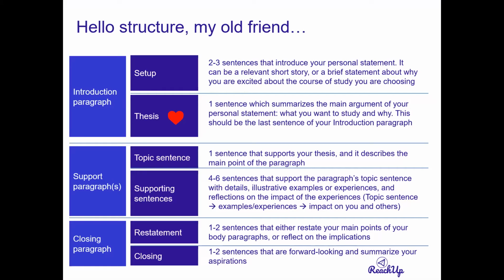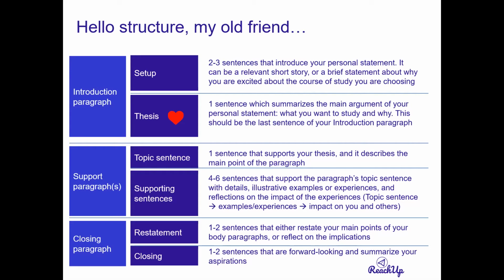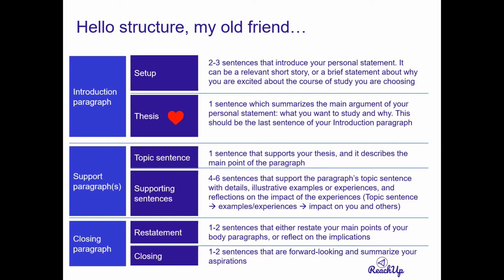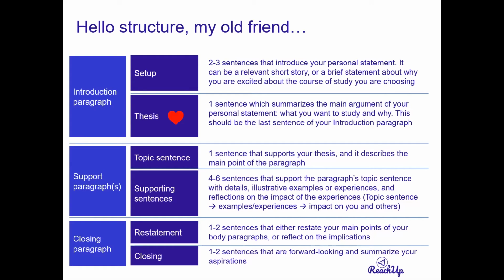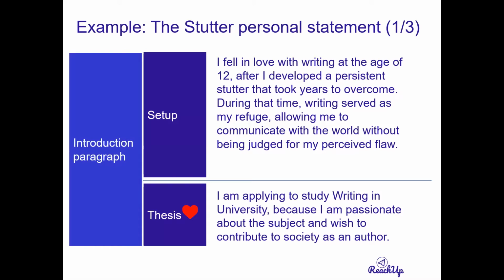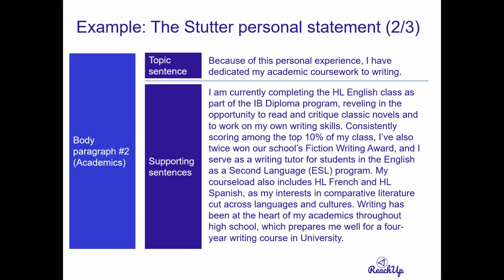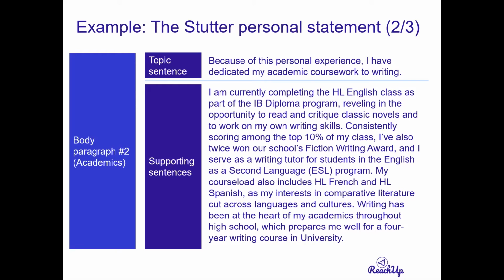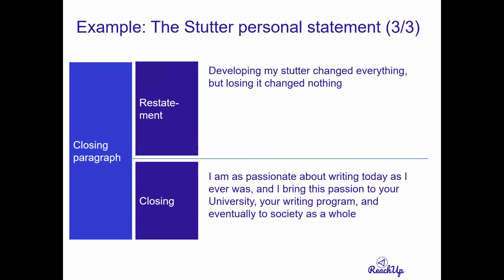UK university admissions - personal statement writing workshop (2/5) - structuring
ReachUp is a global education platform that helps high school students get into the university of their dreams, through support with essays, resumes, and a network of advisors.

The workshop shares tips on how to write great personal statements for UK university admissions, focusing on how to write a good thesis, create an outline, and structure your personal statements. The interactive exercises involved make sure that you'll end the session with a solid outline for your personal statement.

We've broken the full video down into five sections, and this second video focuses on the structuring section of the workshop.